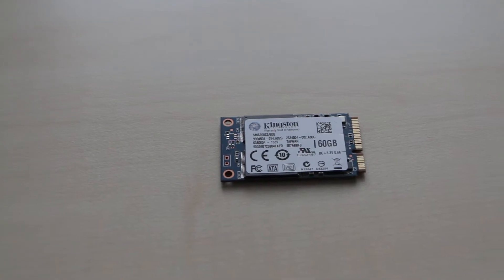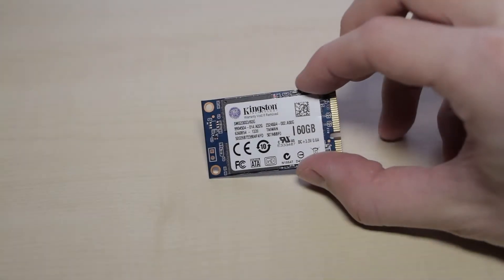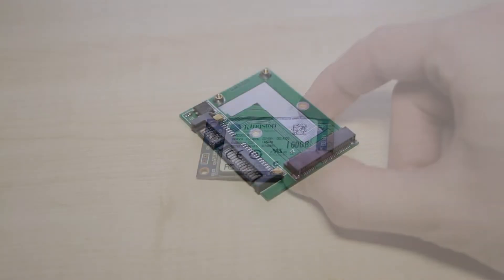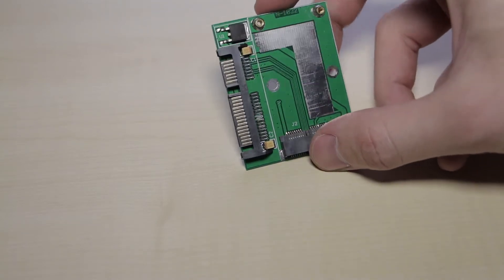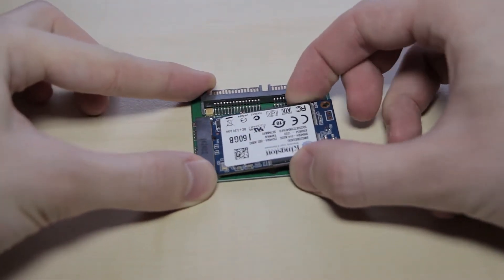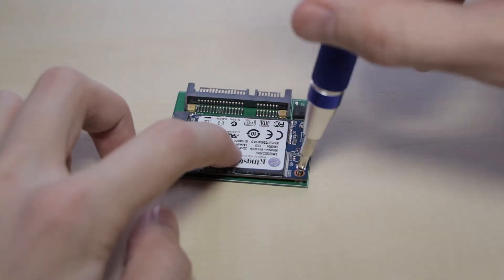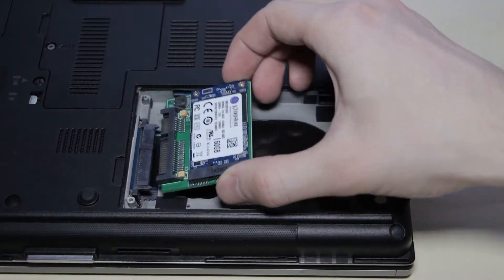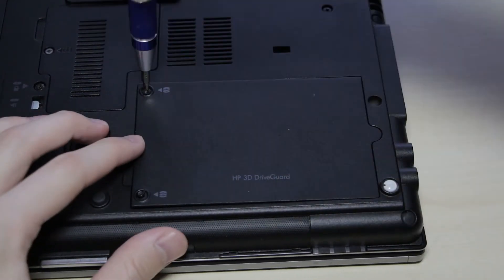mSATA to SATA converter for SSD (with Kingston ms200)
Review of the small converter board for mSata SSD.

Tested with Kingston ms200 60GB and HP EiteBook 8440p